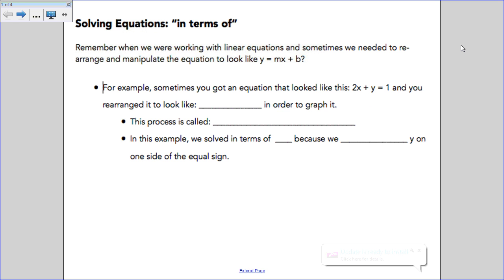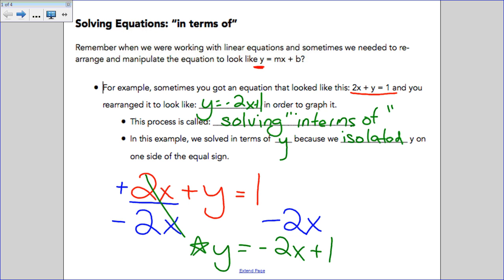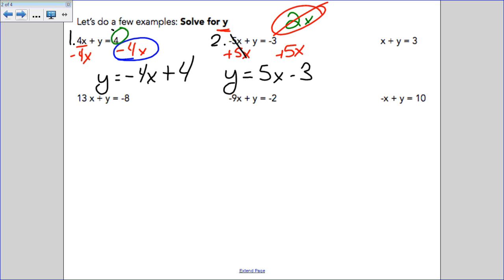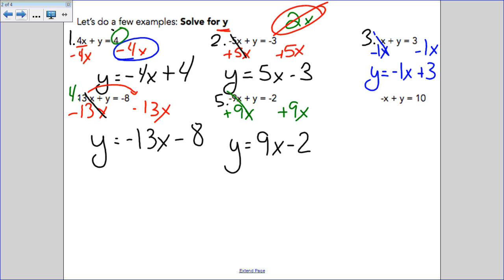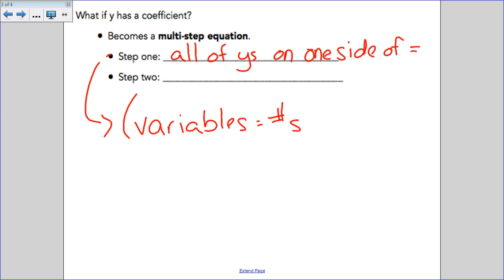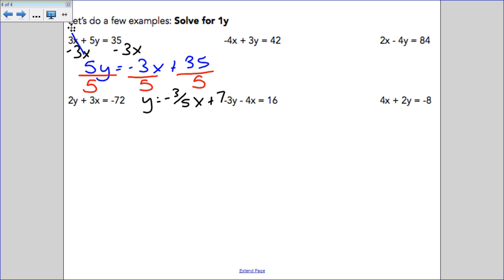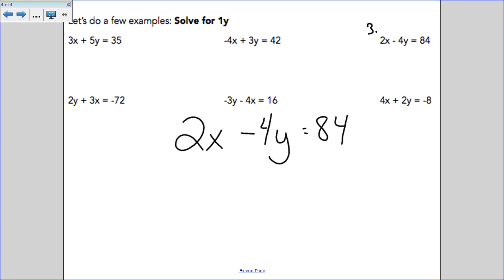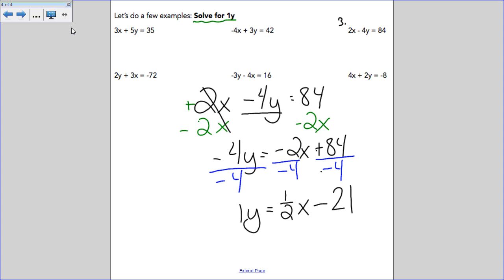Solving In Terms Of